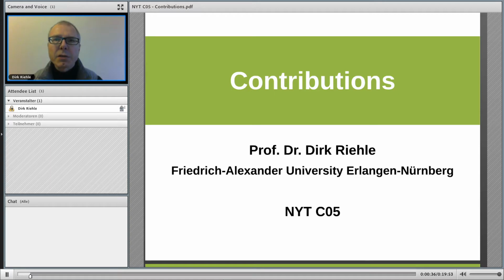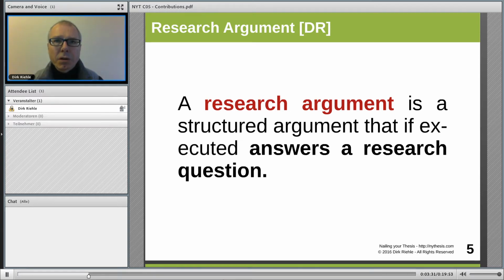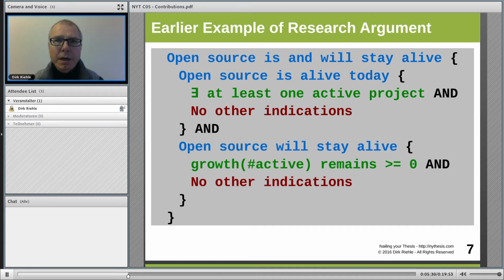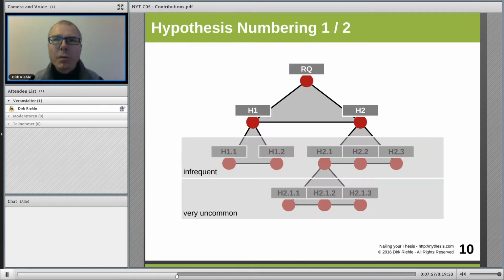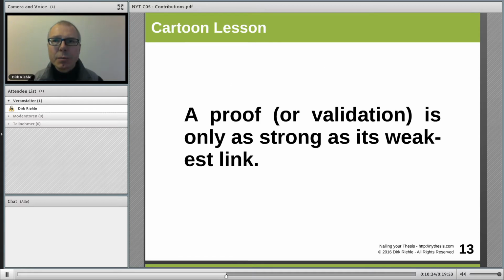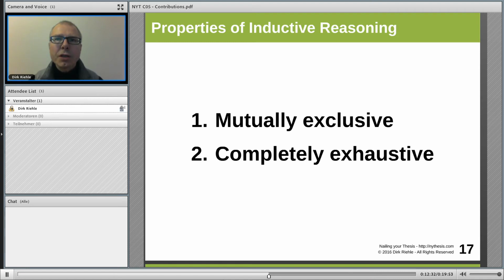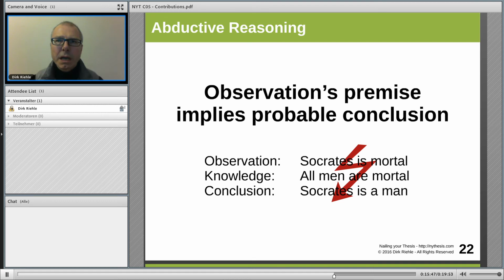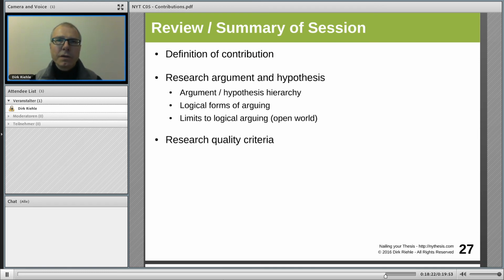NYT C05 (2016) - Contributions